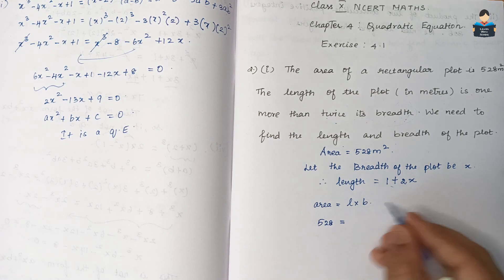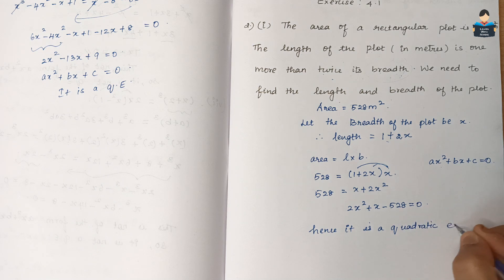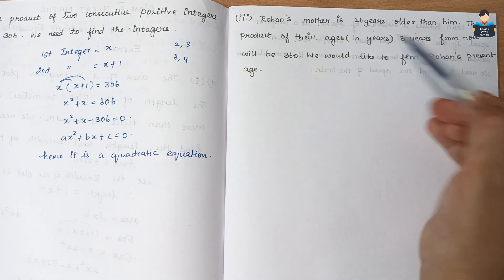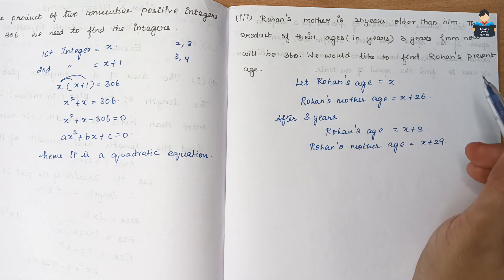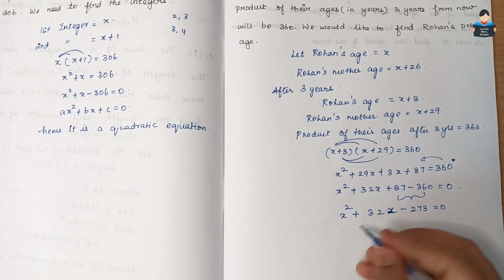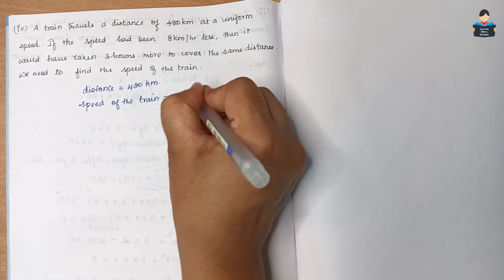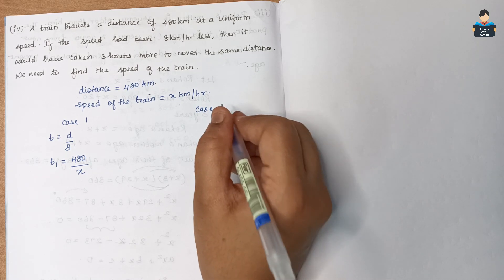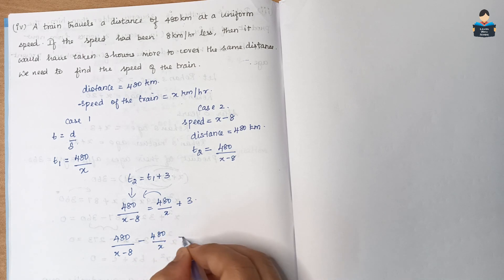Quadratic Equations | Chapter 4 | Ex-4.1 | NCERT| Q.No : 2 | Class10|Maths | Tamil